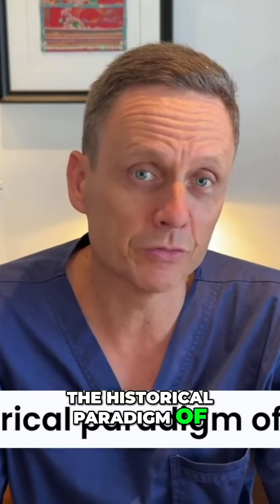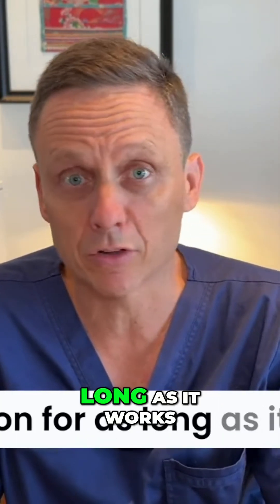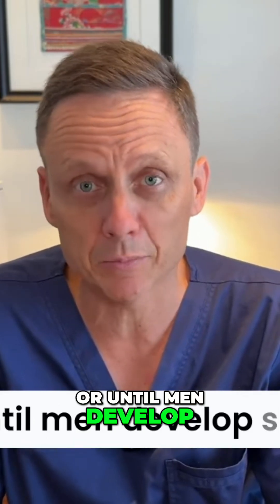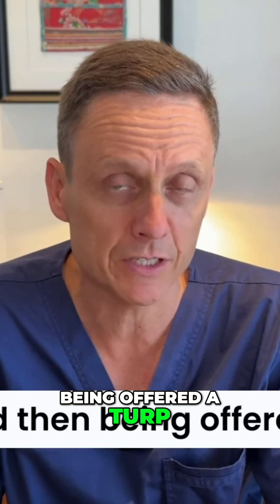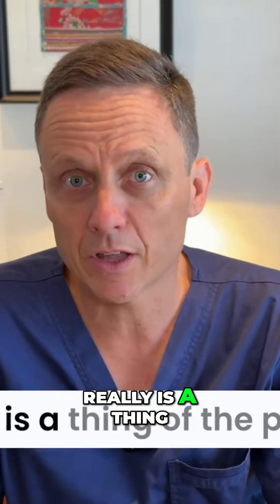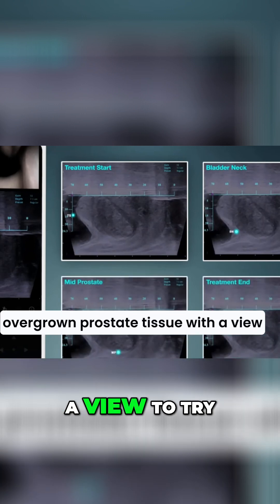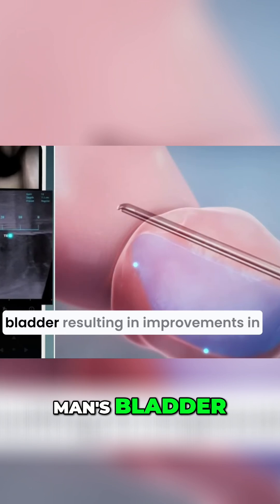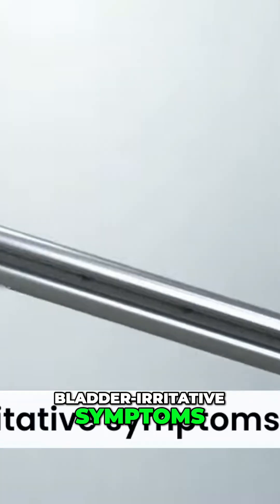BPH Treatments: New Hope for Men's Health in Australia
We explore minimally invasive BPH treatments with Dr. Charles Chabert. Discover advanced options that significantly improve urinary symptoms with fewer side effects than traditional methods. Learn about Aquablation, a revolutionary therapy using a robotic system for effective prostate enlargement management.